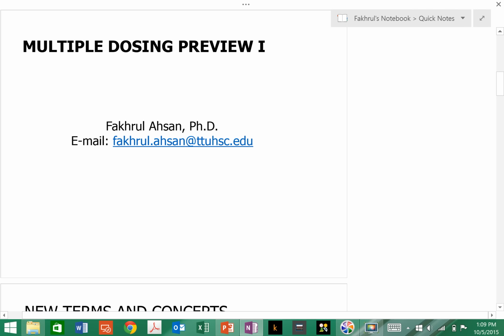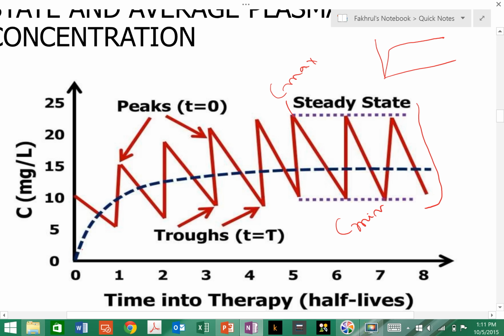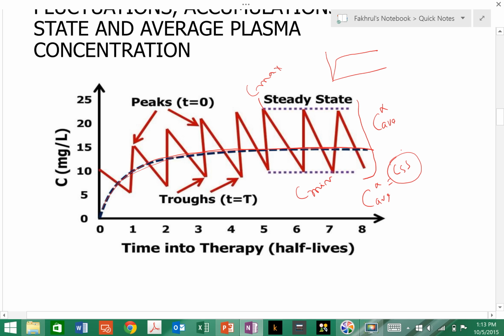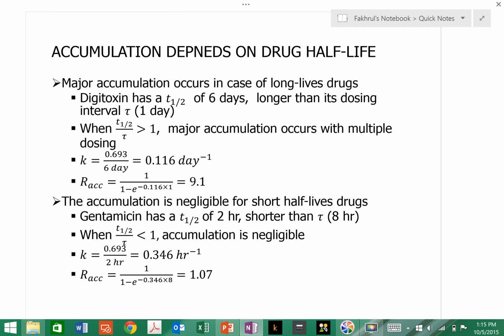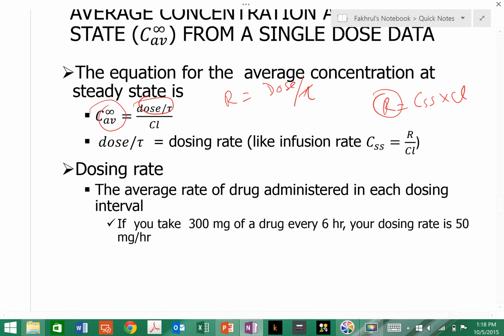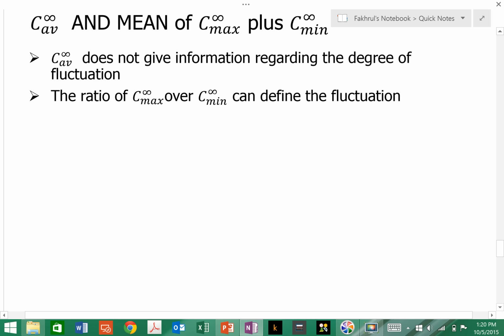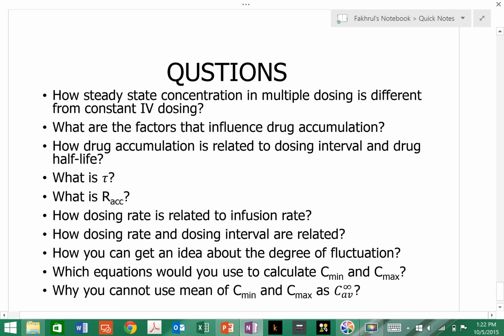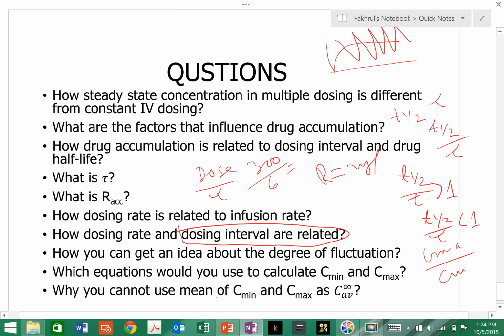Multiple Dosing I